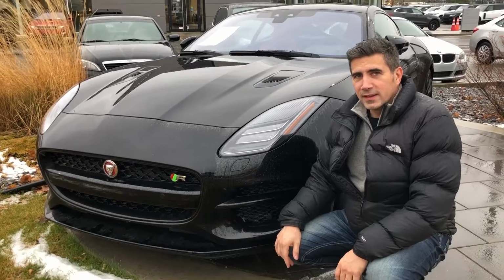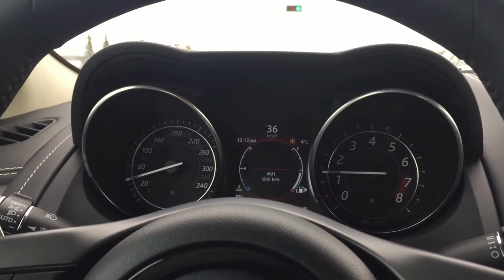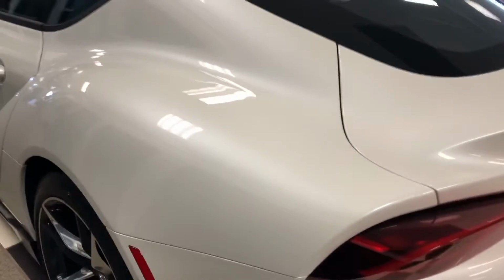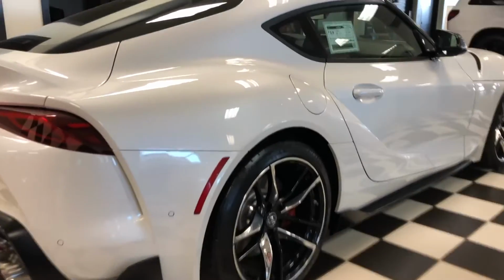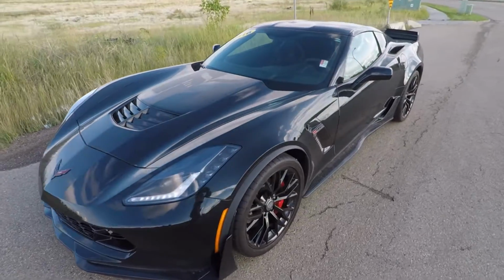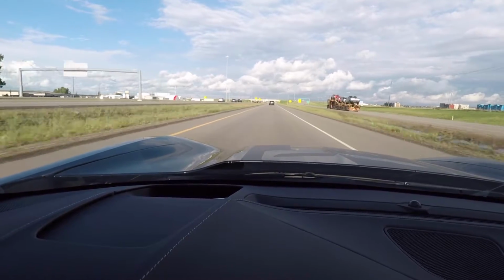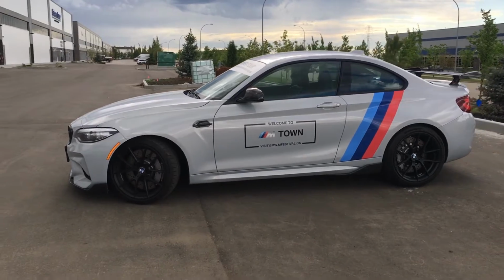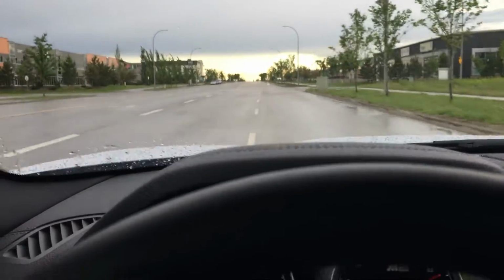The Best New Cars Under $100K!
Let me give you 5 of the best cars on the market under $100 000. Life is too short to drive boring cars, and you're going to enjoy everything about these cars. Don't kid yourself, these are true supercars without the supercar price tag. They're the best cars under #$100k as far as I'm concerned, so look for these going into 2020 and you're going to have a great time in any of these cars.

There are cars from Jaguar, BMW, Corvette, and more!